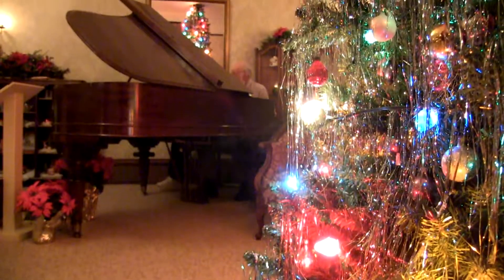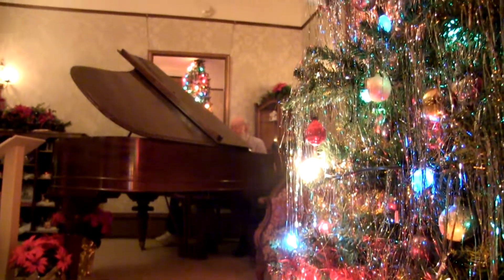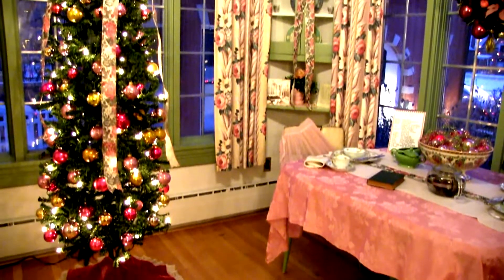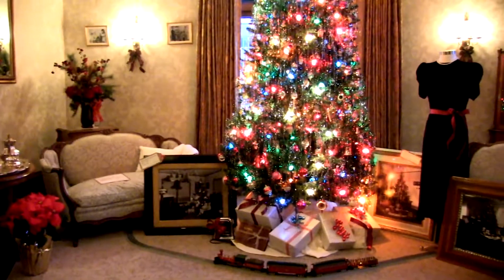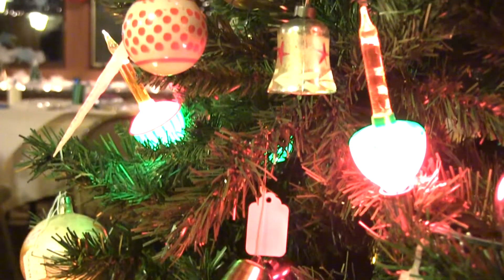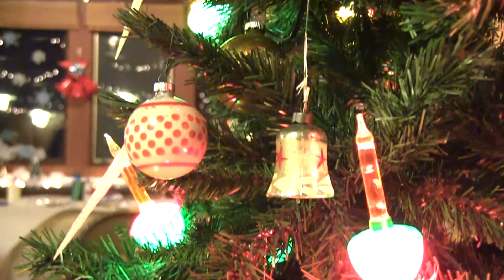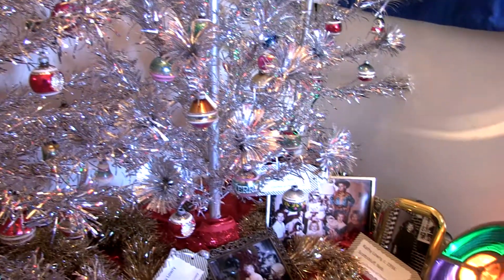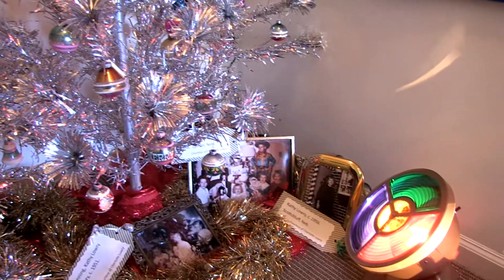Tinsel Through Time at The Historic Governors' Mansion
See Christmas through the decades at The Historic Governor's Mansion in Downtown Cheyenne, WY.